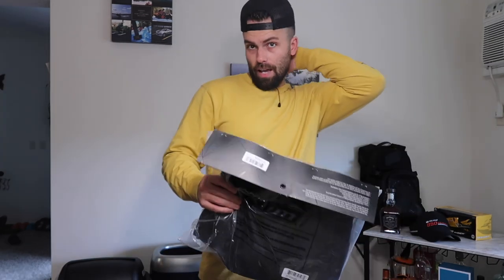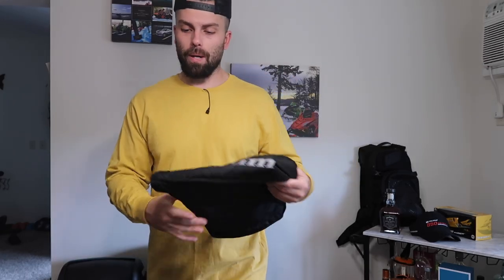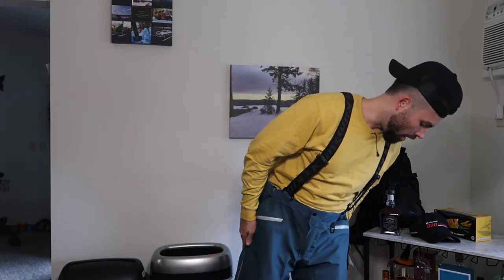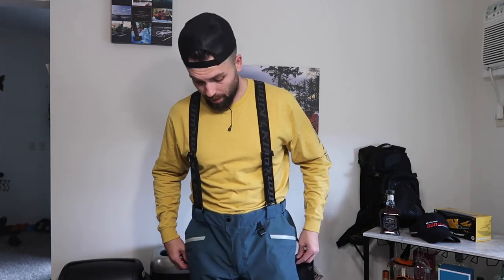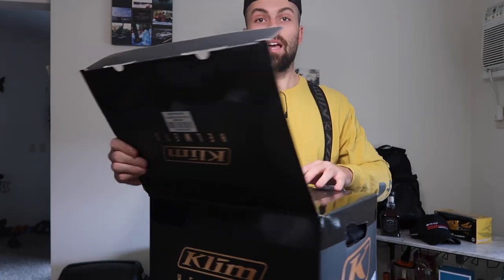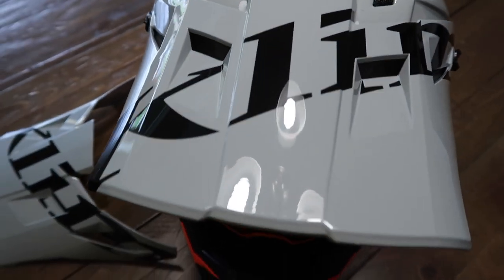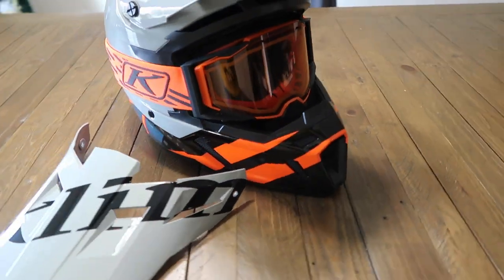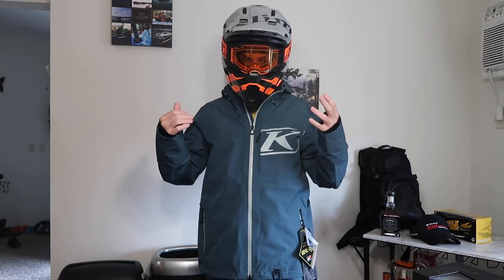2023 Klim SNOWMOBILE Gear Overview | PowerCross Jacket | F5 KOROYD Helmet